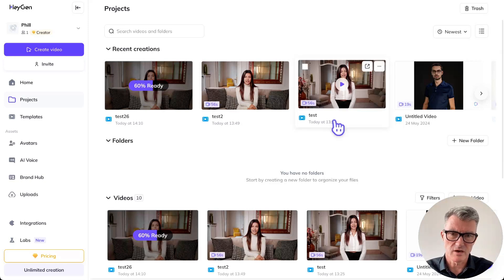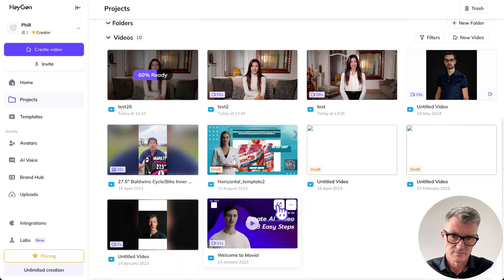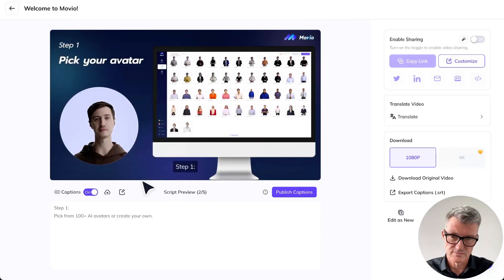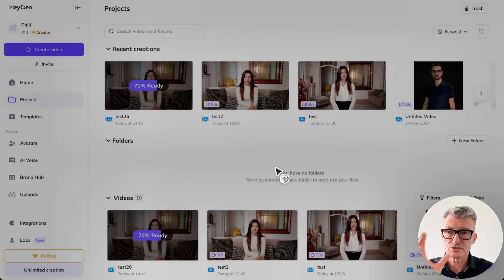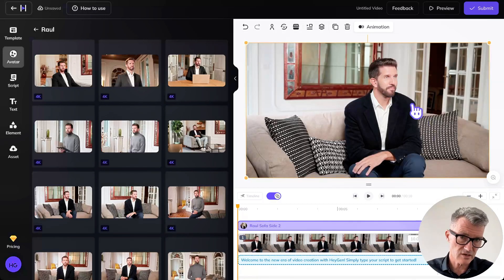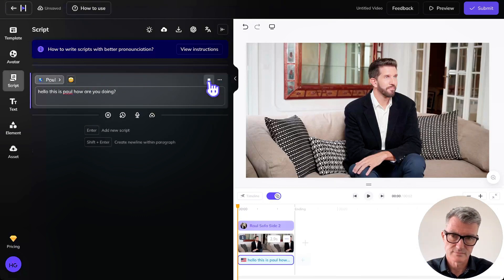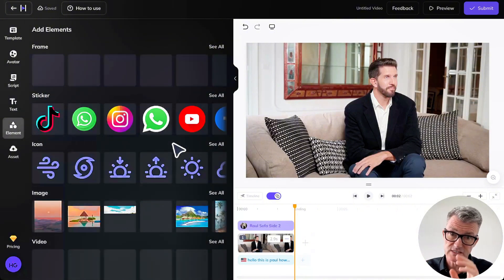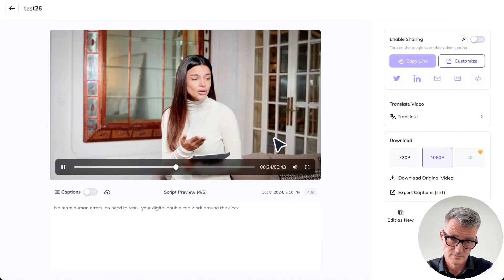HeyGen Avatar 3.0: Next-Level AI with Dynamic Emotions & Singing! 🎤✨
Discover the future of AI avatars with HeyGen Avatar 3.0! 🚀

HeyGen takes AI avatars to a new height by introducing dynamic script understanding, spot-on facial expressions, and precise voice inflections. Whether delivering a speech or singing a soulful ballad, the avatars now perfectly match your message and tone. Featuring full-body motion and advanced emotion mapping, this is AI technology like never before.

🔹 Dynamic Script Understanding: Avatars that grasp the nuances of your words. 🔹 Real-Time Facial Expressions: Emotions that align with your message. 🔹 Voice Inflections: Delivering every word with the right tone. 🔹 Singing Abilities: From ballads to rap, these avatars can do it all!

Created by @Joshua_Xu and the HeyGen team, this innovation makes avatars more lifelike and expressive than ever. Don’t miss the future of video creation!